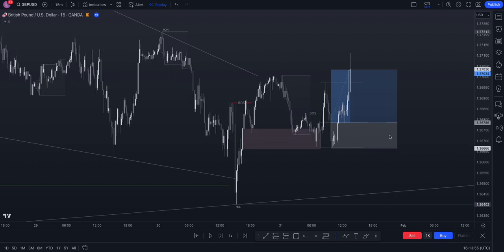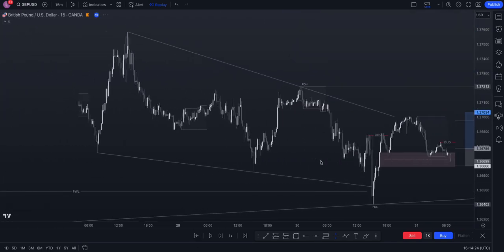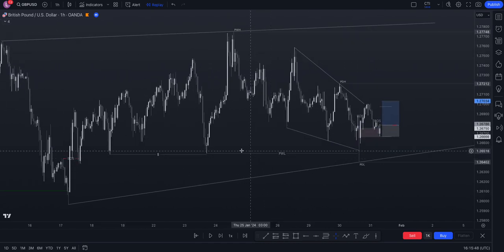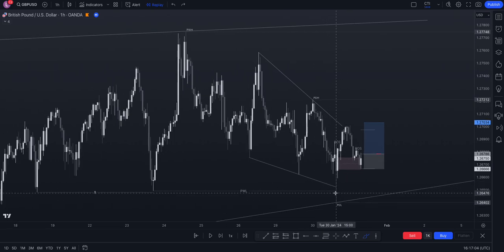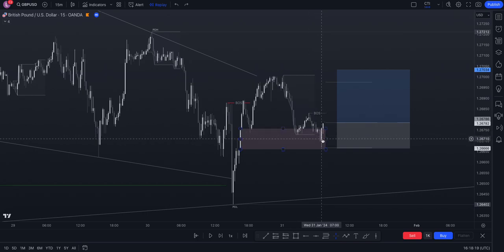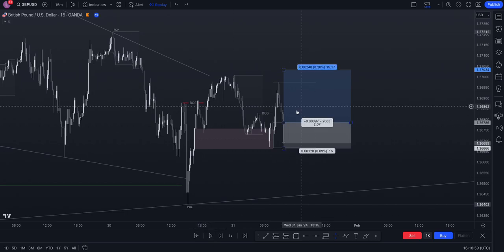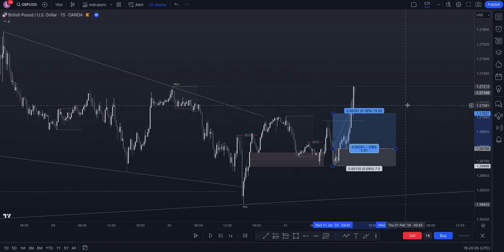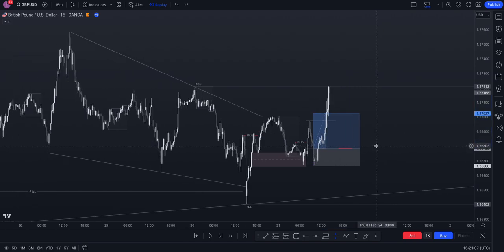TRADING GBP/USD ON FOMC DAY! 2% WIN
Here I break down a trade taken on FOMC day for a 2% Win on GBP/USD